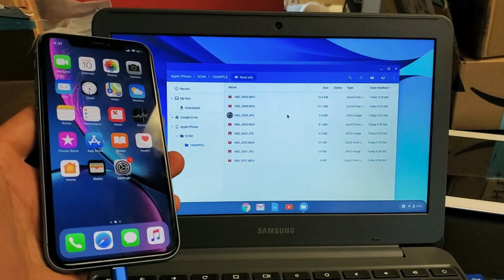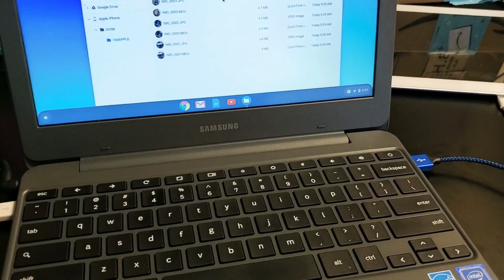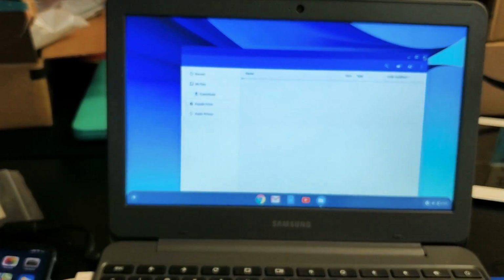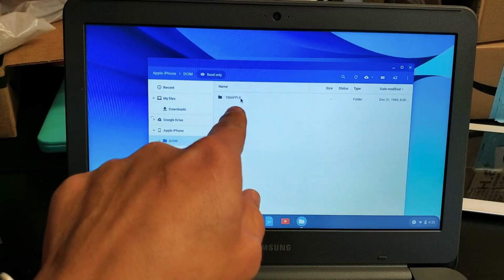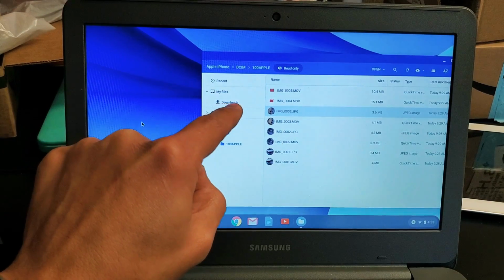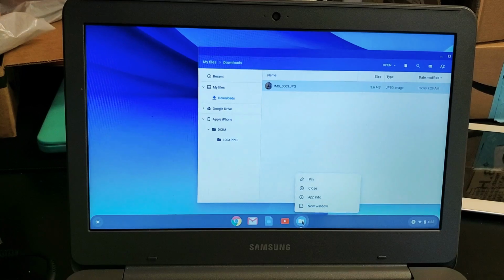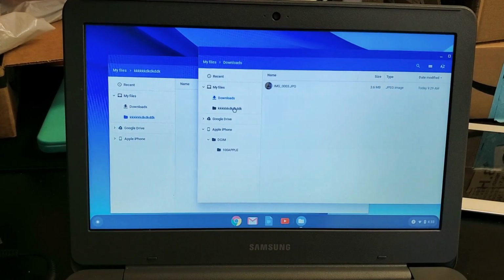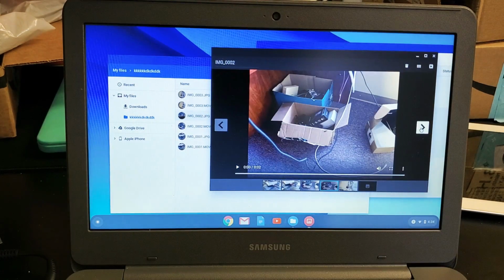All iPhones: How to Transfer Photos & Videos to Chromebooks Hard Drive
I show you how to transfer (move, copy, download) files such as photos and videos from any Apple iPhone to a Google Chromebooks Hard Drive. Hope this helps.

WUYA iPhone Charger, MFi Certified Lightning Cable 5 Pack (3/3/6/6/10FT) Nylon Woven with Metal Connector Compatible iPhone Xs Max/X/8/7/Plus/6S/6/SE/5S iPad - Black&Blue